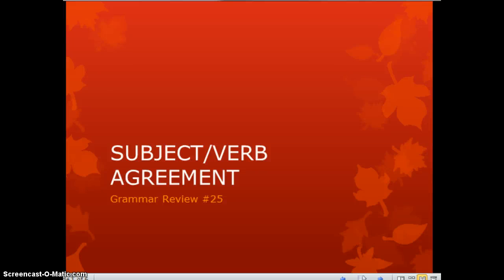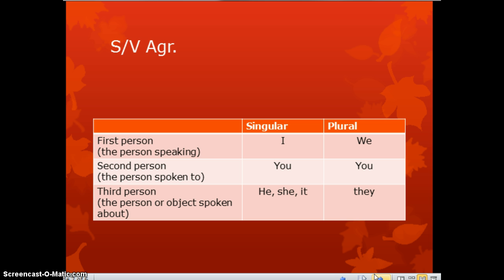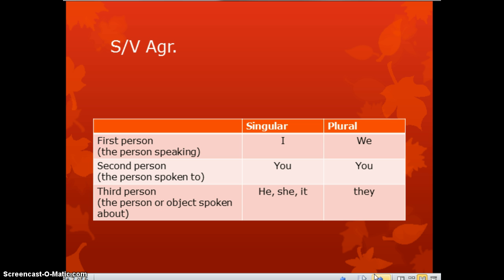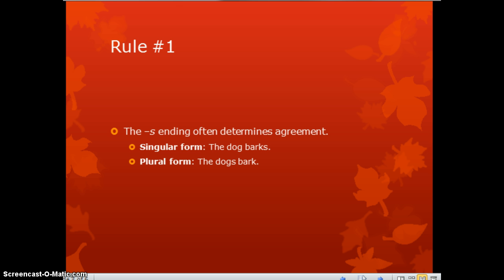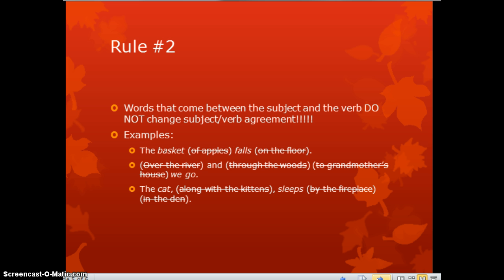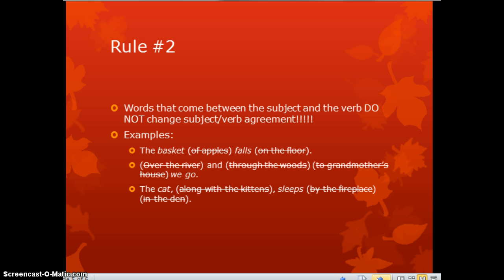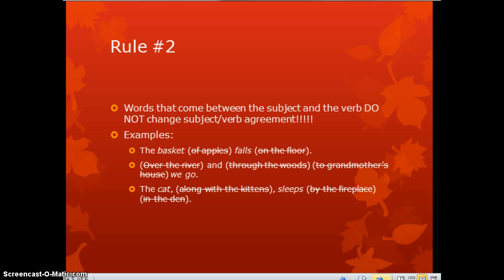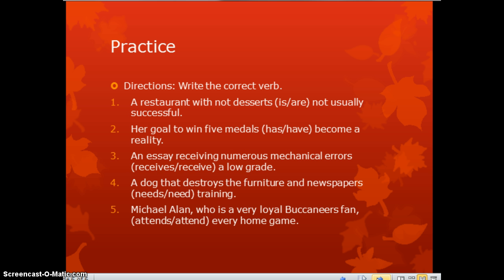Grammar Review #25: S/V Agr.